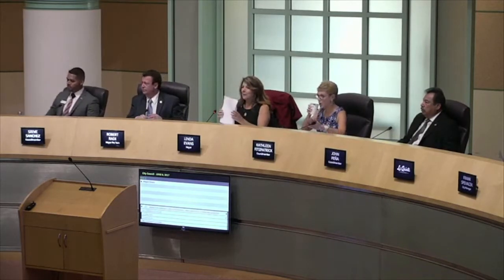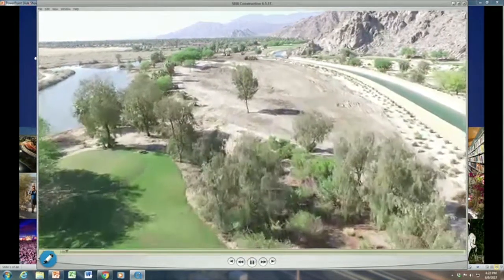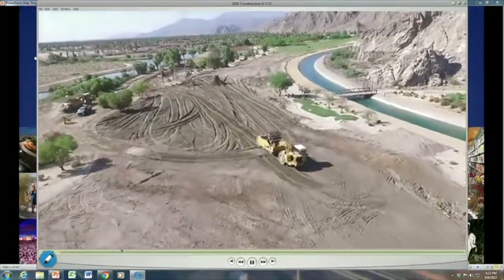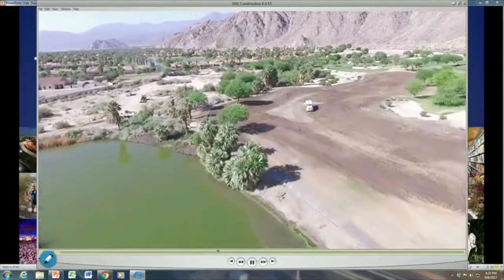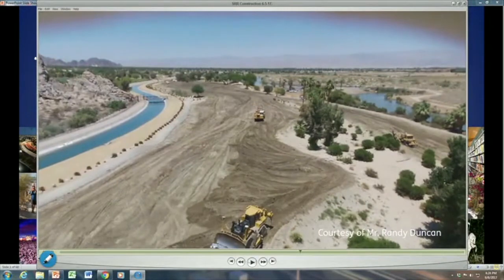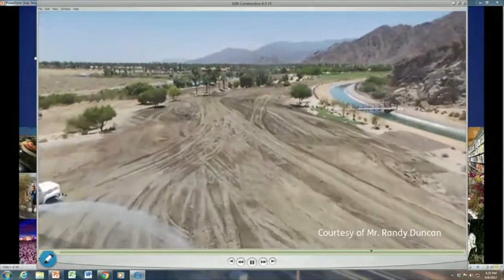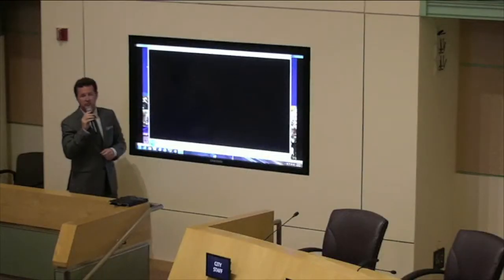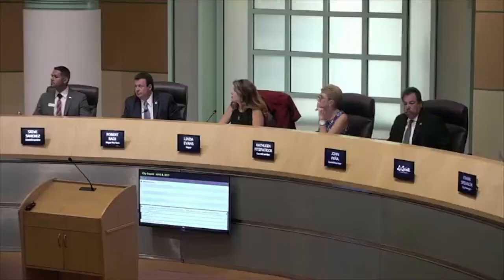SilverRock Resort Update Council Meeting 6:6:17